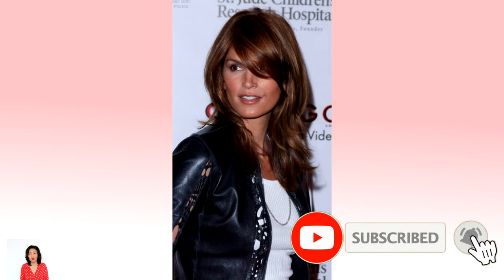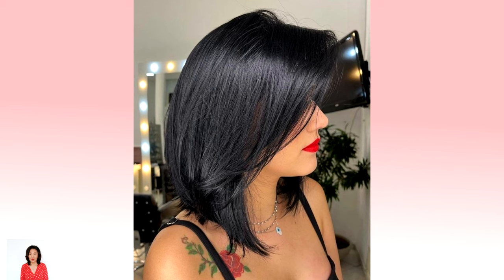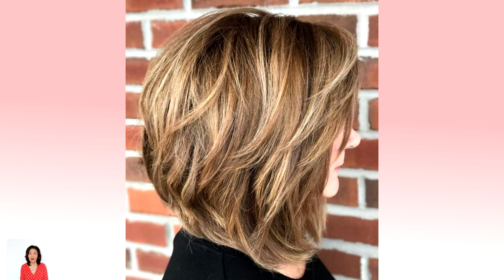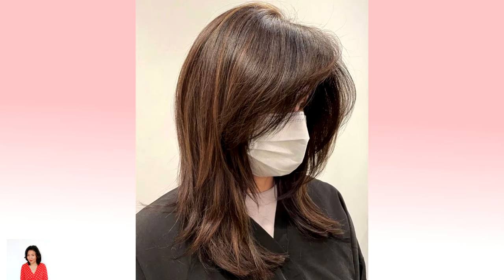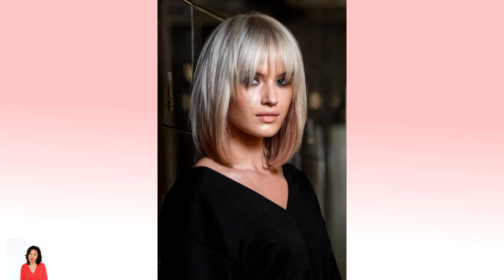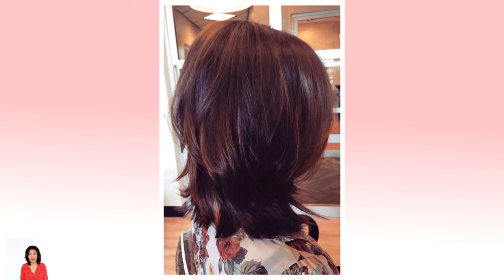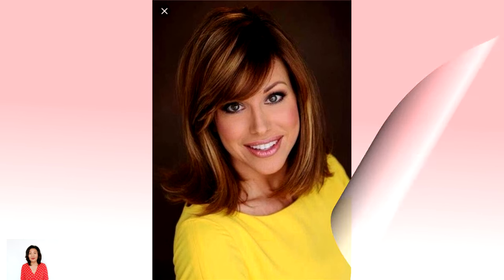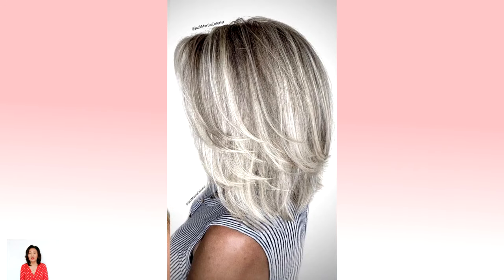Best TOP 40 Medium💕length 2024 layered Haircuts. Bob Haircut for women.Haircuts after 30,40,50,60.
Hello, my friends💕. In our video review, we offer you the most stylish, fashionable hairstyle in different versions for girls and women.
THE MOST FASHIONABLE  HAIRCUT for all types of hair and face shapes.Hairstyle for every day.